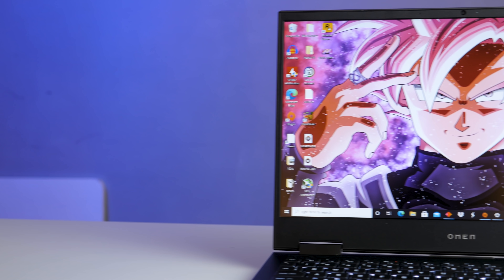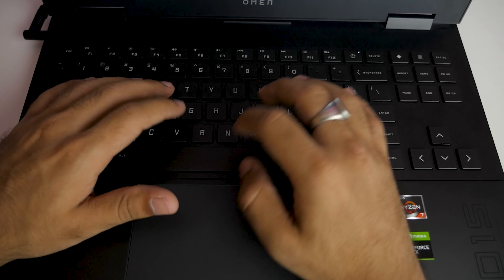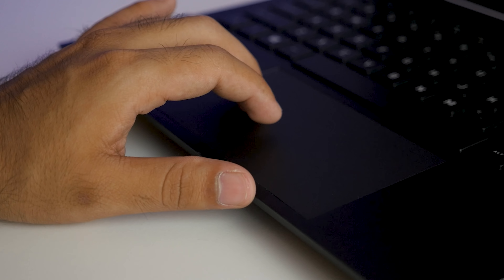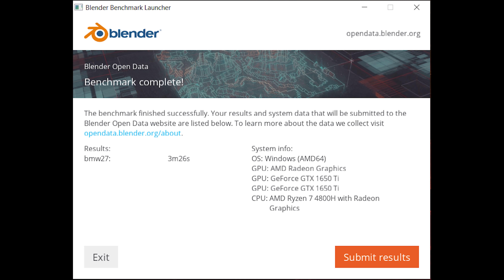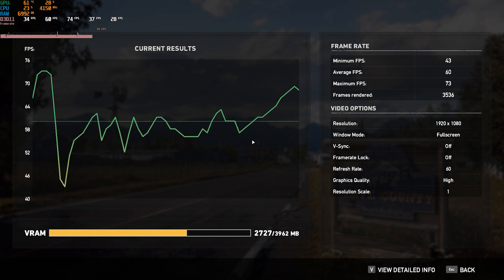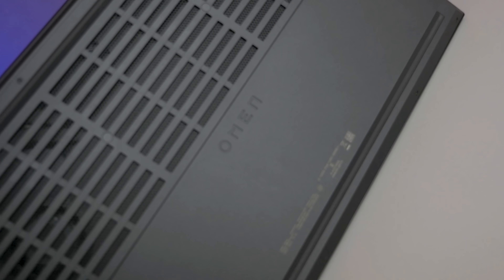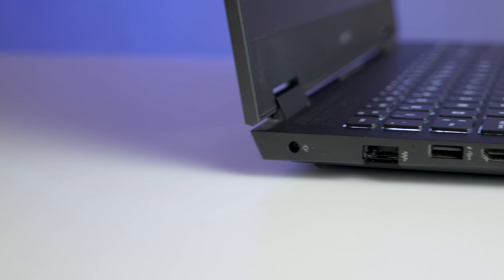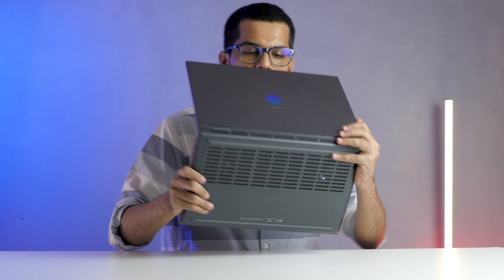HP OMEN 15 REVIEW! 4800H, 1650Ti!